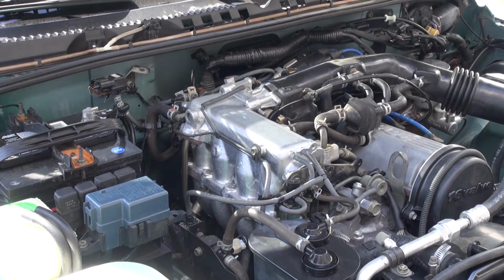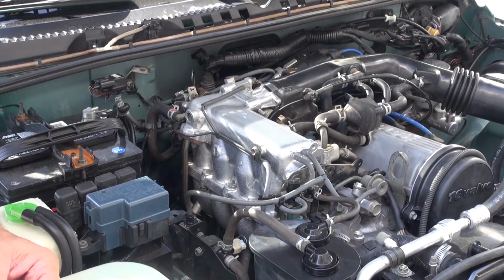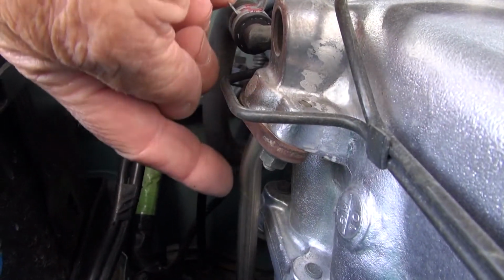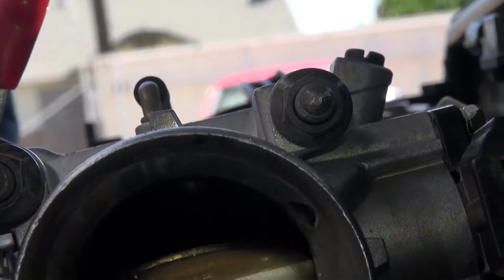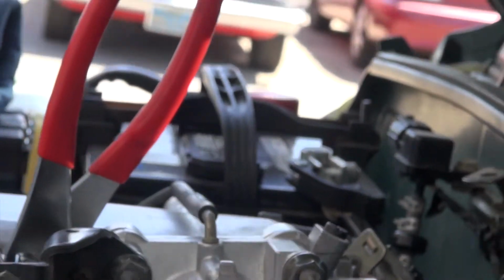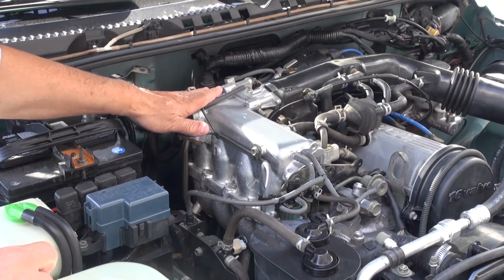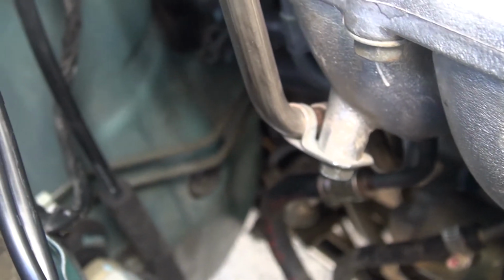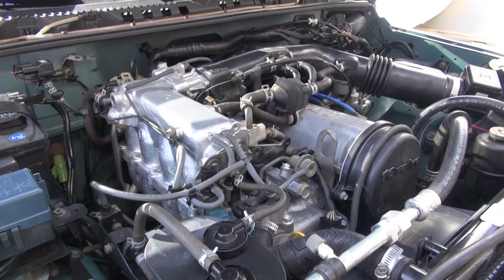Tracker EGR PO 400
Error code PO 400 some carbon needs to be cleaned out of the intake and the pipe, there is no need to pull the head off.

This channel is all about this families different Recreation vehicles, trips we have taking to out favorite destinations and the problems we have experienced along the way. I will present to you fixes I have performed on our RVs over time . We have camped in tents, small trailers, fifth wheels and motorhomes since we were kids'